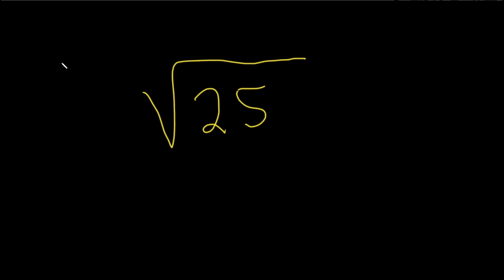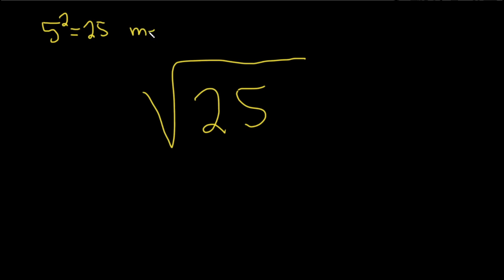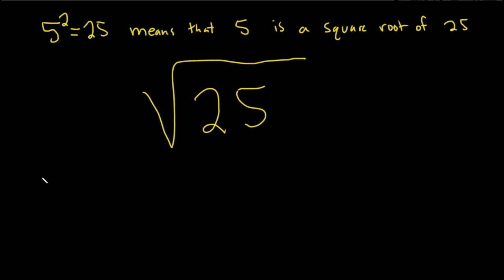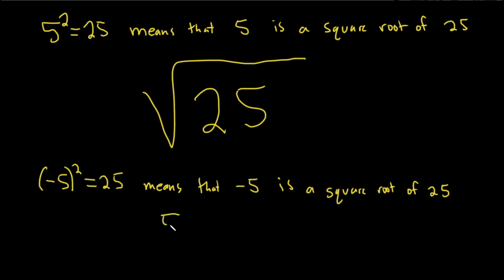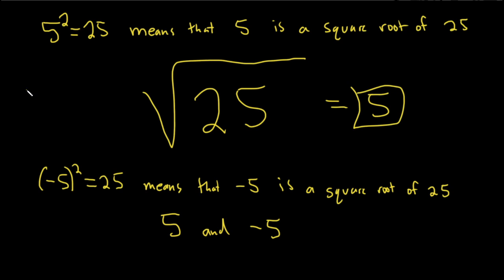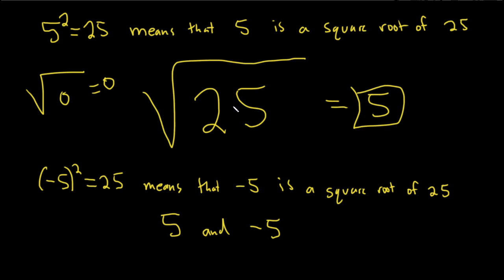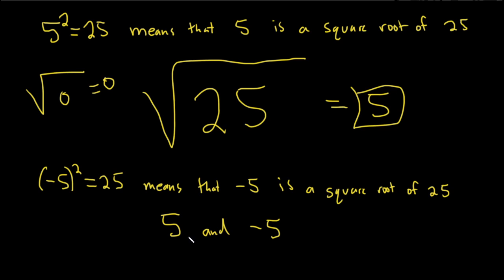How to Simplify the Square Root of 25: sqrt(25)